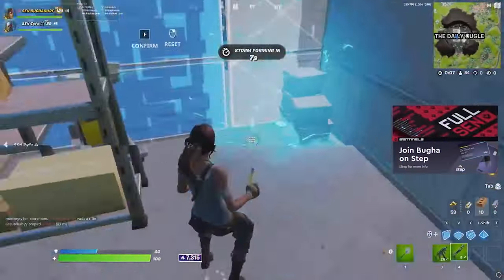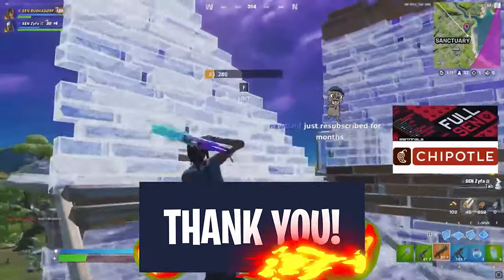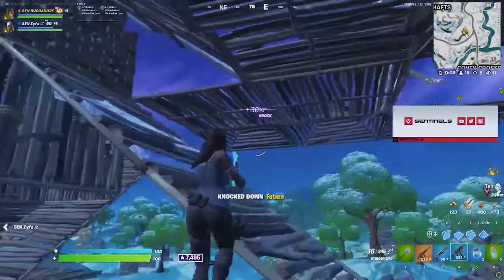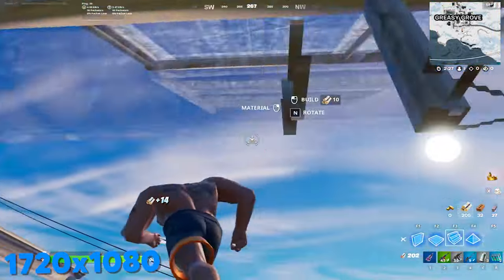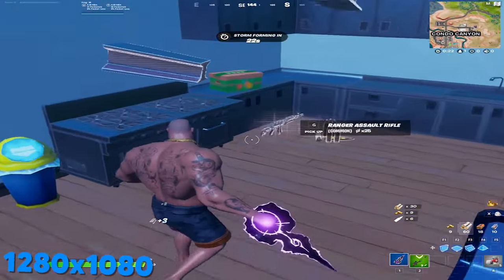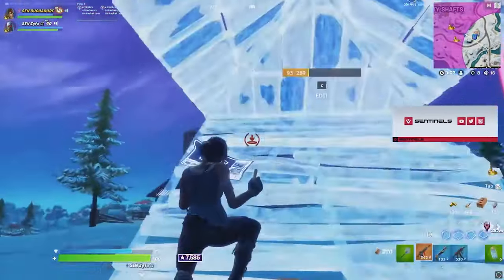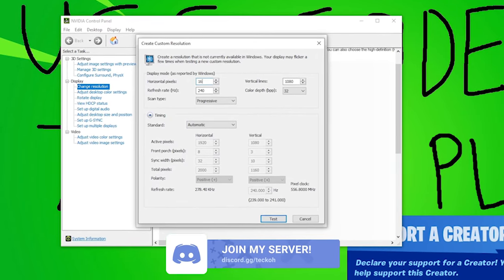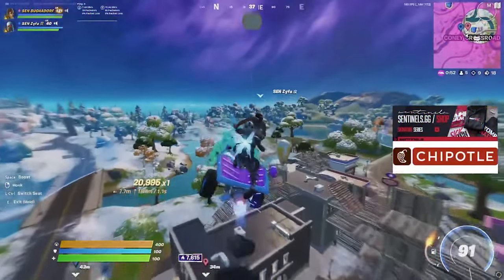The BEST Stretched Resolution To Use in Fortnite Chapter 3! (FPS BOOST RES!) - Fortnite Pro Tips!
💙 Support-A-Creator - Teckoh

Hey guys! So in today's video, I showed you all the best stretched resolutions / fps boost resolutions to use in Fortnite chapter 3 season 1. Stretched resolution can make your opponents easier to see, boost your FPS, and do more to improve your in game performance, so that's why I decided to show you all these stretched resolution settings you can use to do just that: boost FPS and get the perfect resolution to dominate in Fortnite chapter 3. To boost your FPS in chapter 3, or simply improve at Fortnite chapter 3, using a stretched resolution can be an interesting choice. Stretched resolution has been used for a long time, and with this video I intended to help you decide which stretched resolution is best for you. Enjoy the video!

🖥️ Gameplay Credit - Bugha